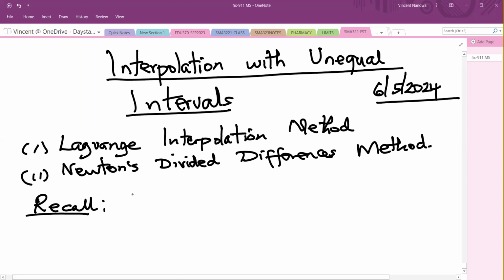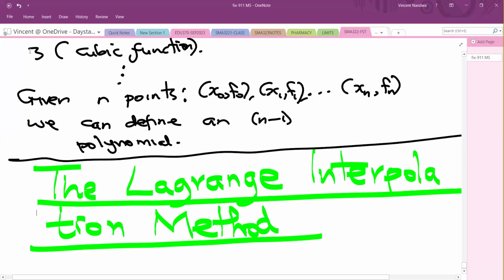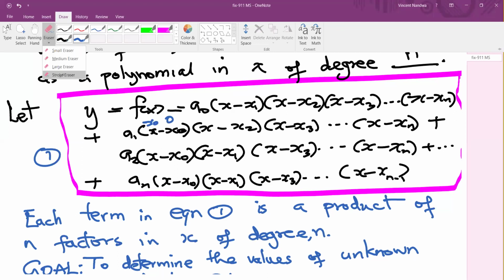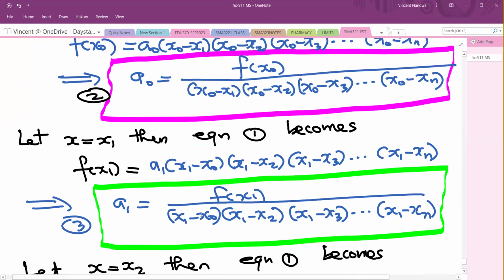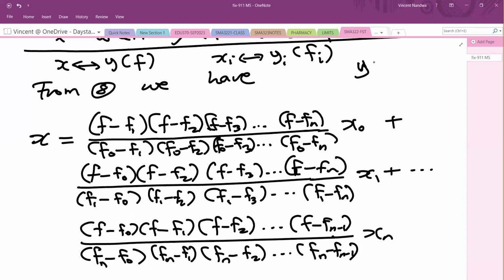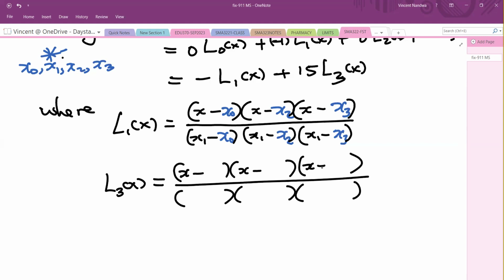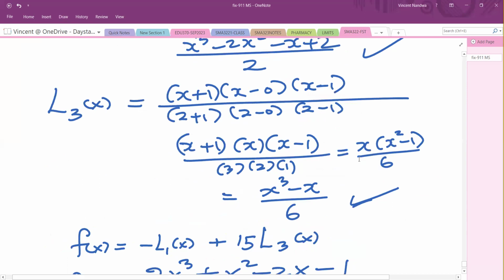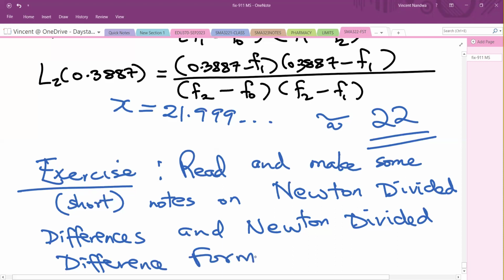Interpolation with unequally-spaced mesh points (3rd Years Bsc Maths UoN class of 06-05-2024)